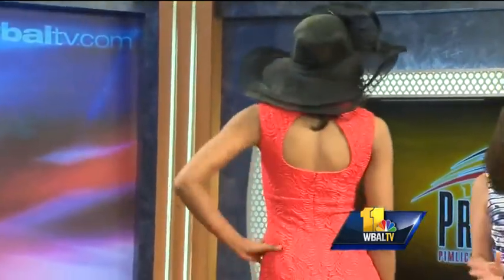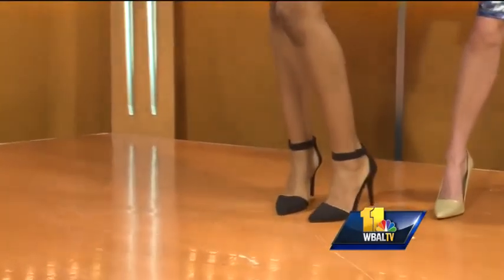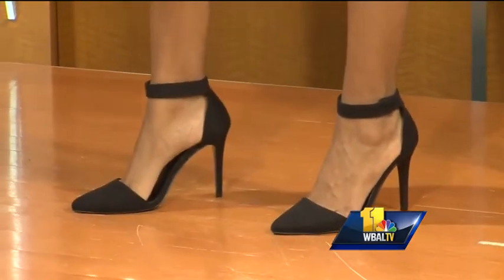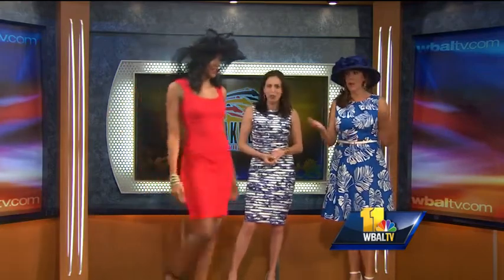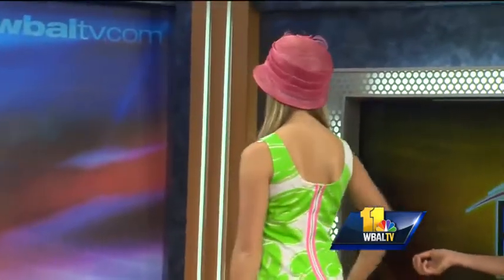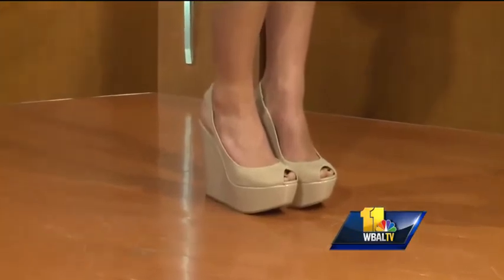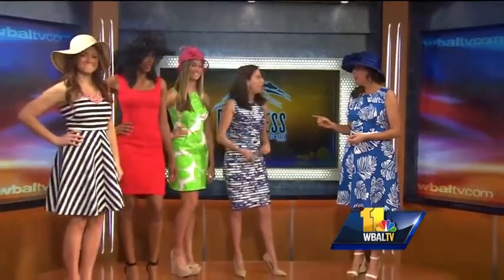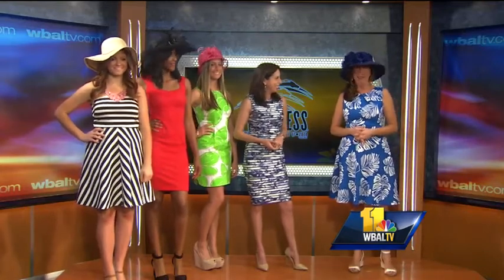Preakness Fashion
Fashion Guru Rebecca Klein, with Preakness fashion ideas.